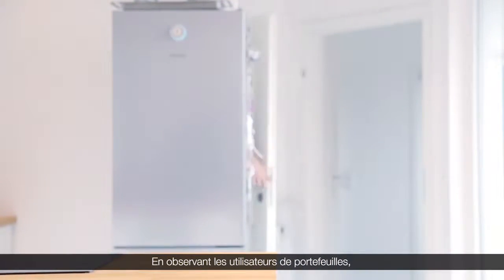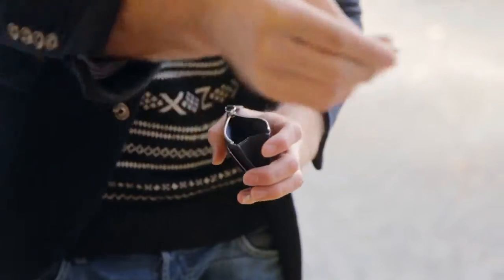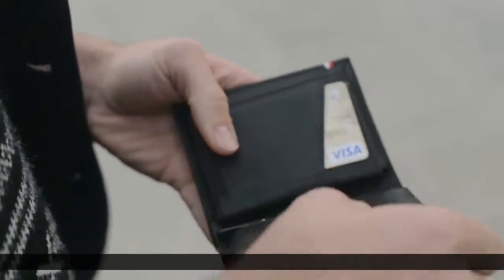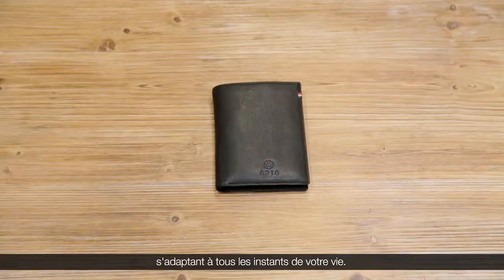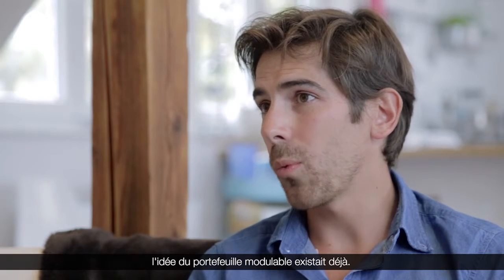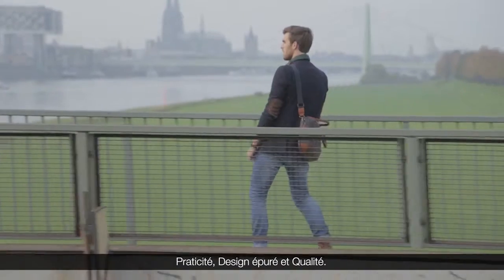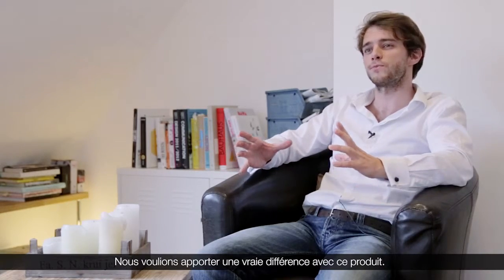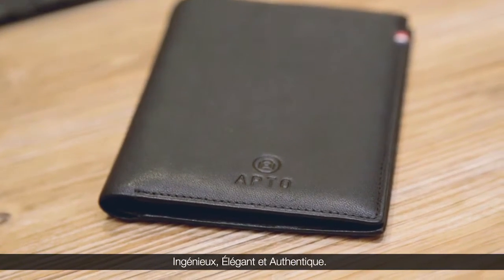The Instant Wallet - the unique 3 in 1 modular wallet HD